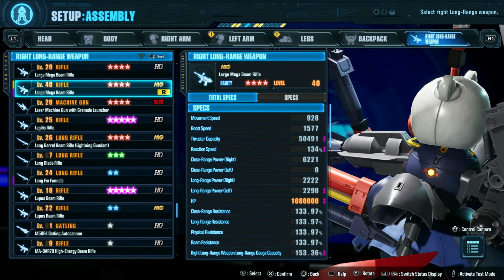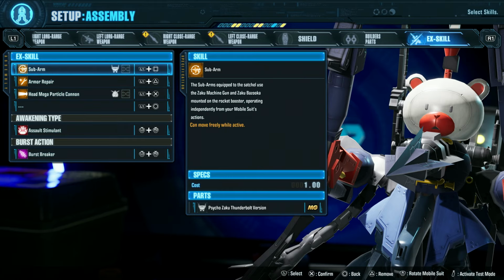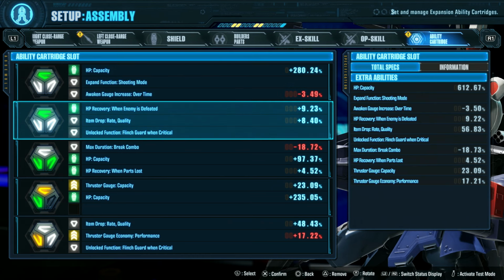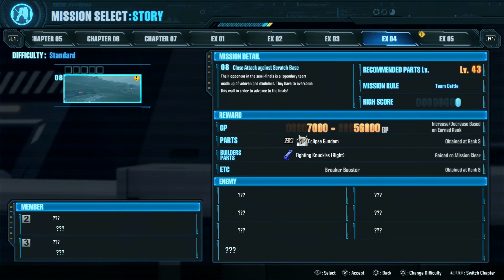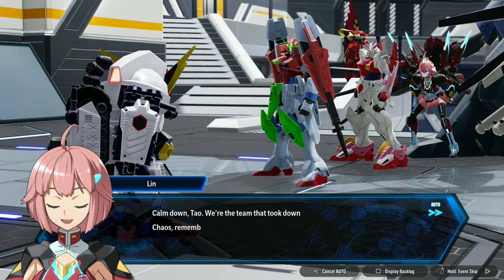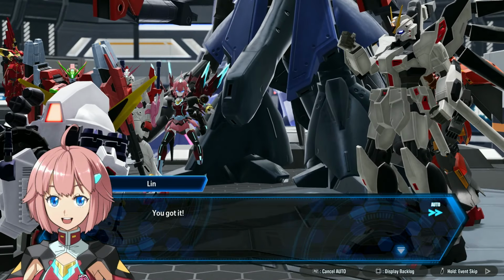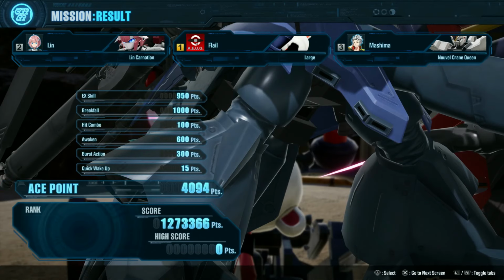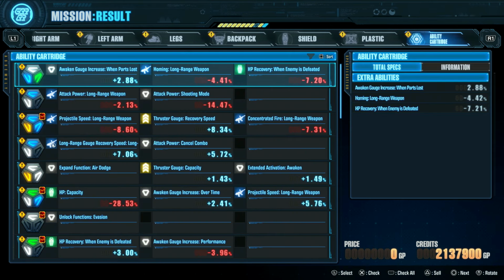GUNDAM BREAKER 4 (PS5)! 52: Let's Start DLC4 With The Largest Gunpla You Can Make In GundamBreaker4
It's here! Gundam Breaker 4 is out NOW for Switch, Steam, PS4, and PS5! SPOILERS: It's really good!

Many, many thanks to Bandai Namco Entertainment America for setting me up with an advance copy!